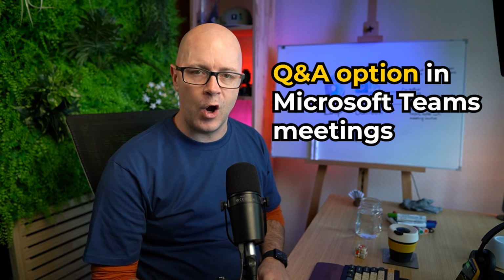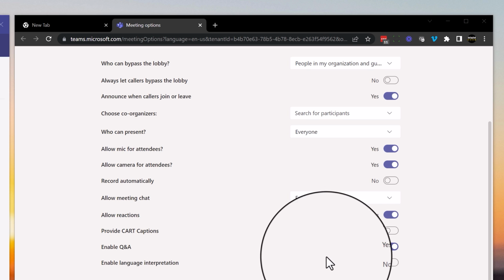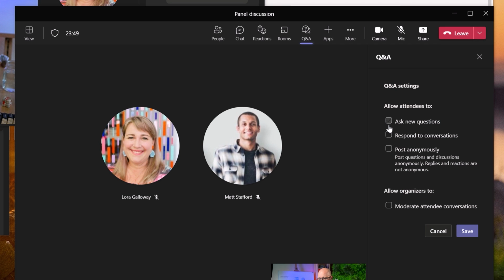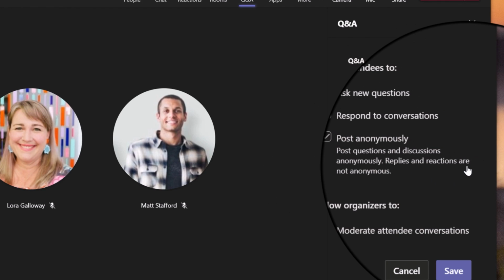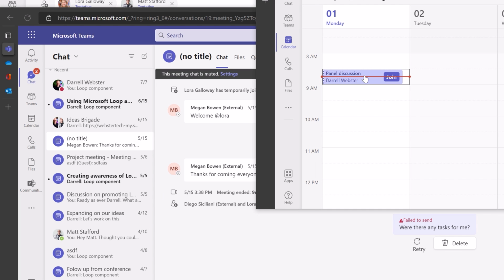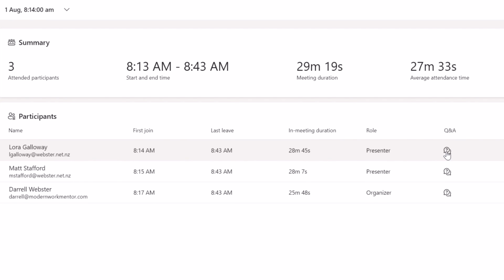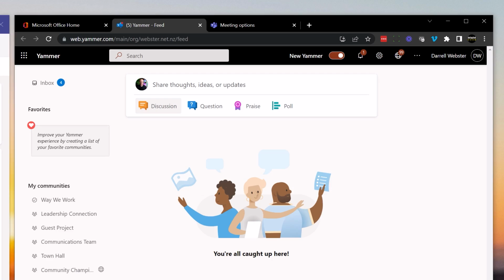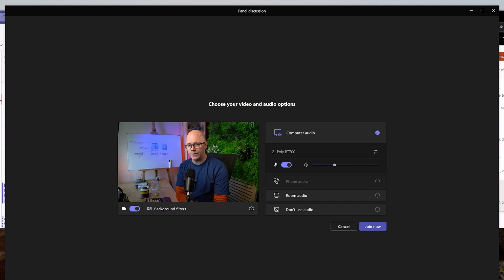New Q&A in Teams meetings - First Impressions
Managing questions using meeting chat is difficult. Get your meeting Q&A under control with this new meeting option. I review the new Teams Q&A and share my first impressions.

0:00 Enable the Q&A meeting option
1:12 Ask a question
2:38 Comment, respond, reply, react
7:14 Options for organizers
7:33 No more questions
8:29 No more responses
9:01 Anonymous posts
9:33 Moderating Q&A
13:35 Accessing Q&A after the meeting
20:12 Wrap-up